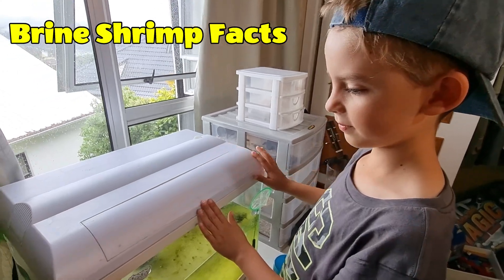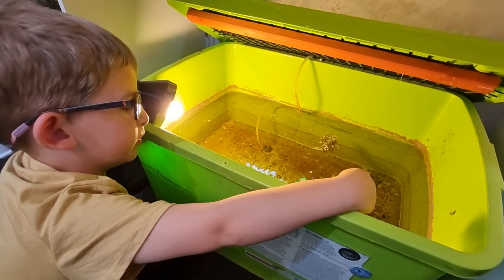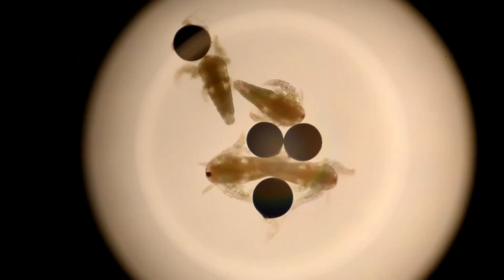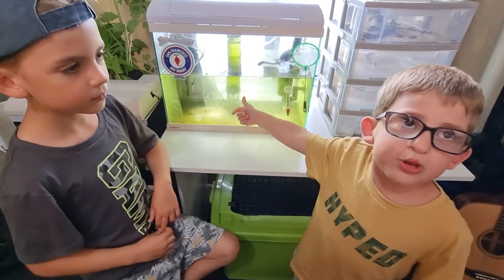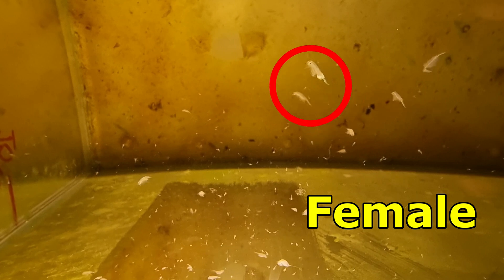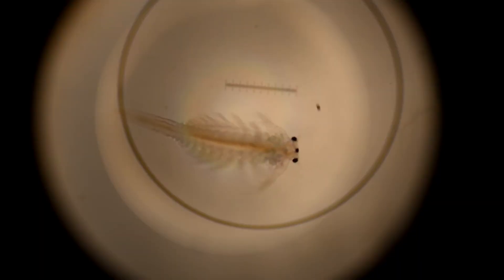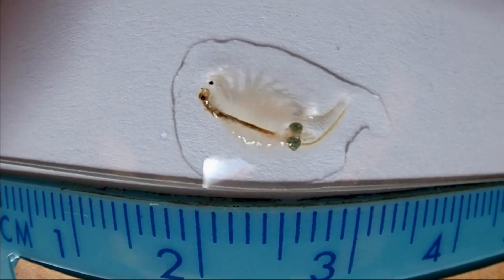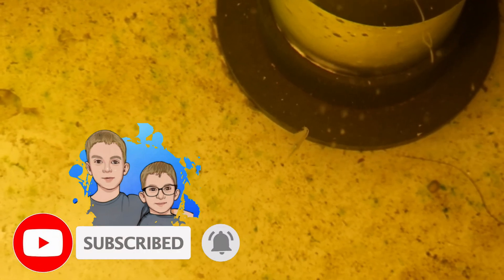Facts about Brine Shrimp (Sea Monkeys)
Brine Shrimp facts also known as Artemia or sea monkeys / sea dragons fun facts and information,  see brine shrimp under a microscope and swimming underwater video, all you need to know about these tiny crustaceans that lives in salty lakes or indoor in tanks as pets.

Leo and Eli’s Channel:
New Zealand kids channel Leo and Eli Adventures brings you educational kids friendly youtube videos from Fossil hunting and dinosaurs, toys and reviews and having fun adventures. Two loving brothers and their camera's, with a little bit of mom and dad's help putting some videos together for all to enjoy their journey with whatever they undertake.